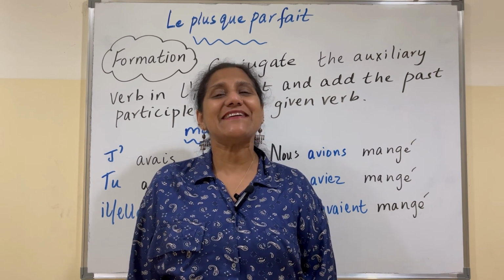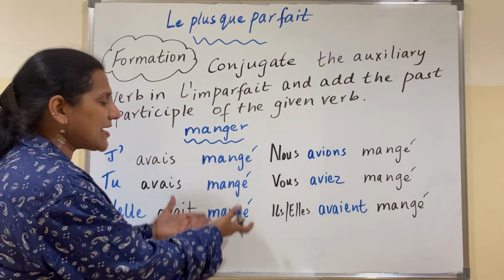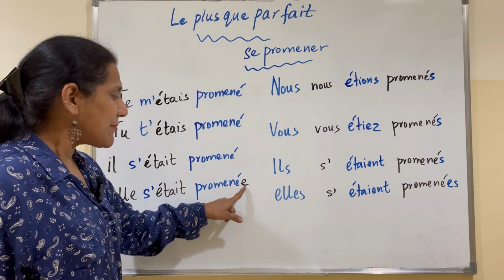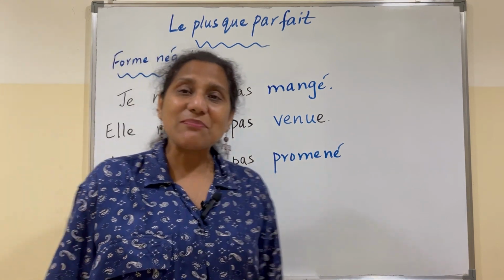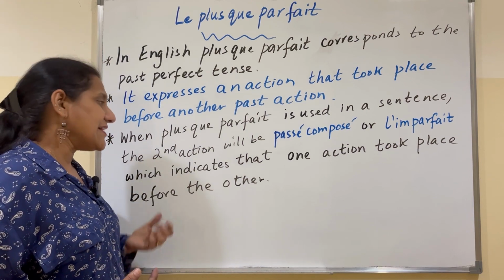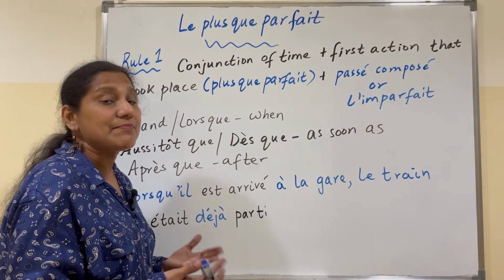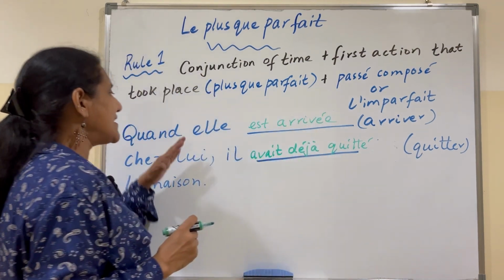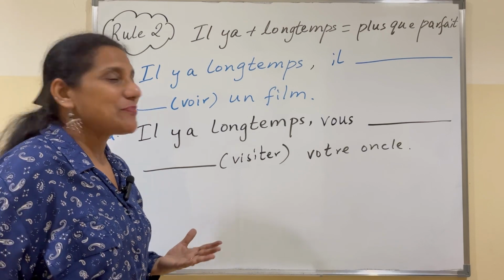Plusque parfait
In this video we will learn about plusque parfait.
Plusque parfait#frenchgrammer
Tenses in French#frenchgrammer